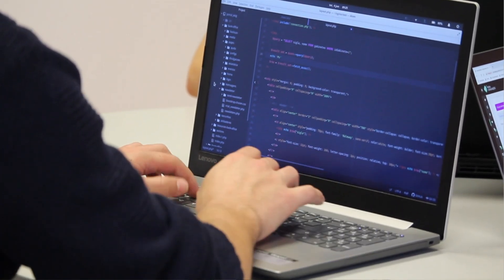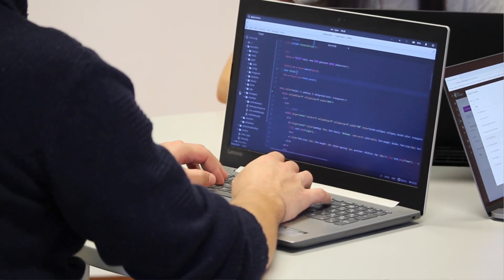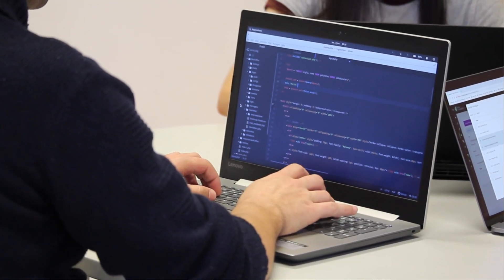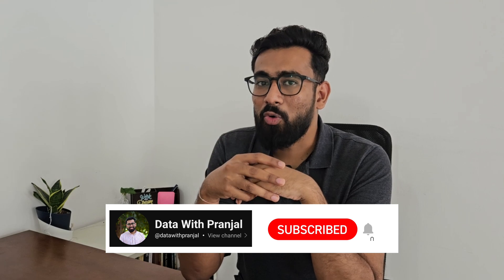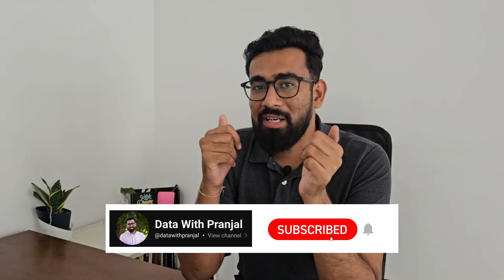The SHOCKING Truth About Data Engineering Projects You Need to Know!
I used to follow YouTube tutorials to build data engineering projects — mostly using clean Kaggle datasets.

But when I sat for real interviews, I got stuck.

They asked me how I handle messy data, build pipelines for large volumes, or recover from failures — and I had no answers.

In this video, I’m sharing why most YouTube projects don’t actually help you in interviews, and what kind of real-world project actually helped me crack interviews.

I’ll also walk you through the shift I made — from building clean projects to working on real data problems like train delay prediction using messy, large datasets with tools like PySpark, S3, Glue, and Airflow.

If you're serious about becoming a data engineer, this video is for you.

📦Recommended Courses & Resources
The Complete SQL Bootcamp (30 Hours): Go from Zero to Hero :- Udemy

Spark - Apache Spark Programming in Python for beginners :- Udemy

Devices Used:
Boya BY-M1 Pro Mic